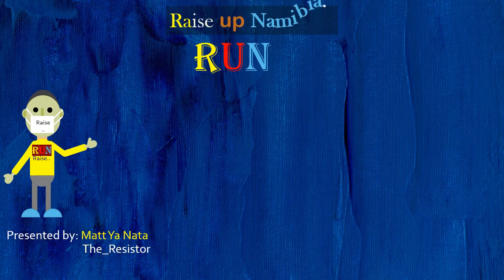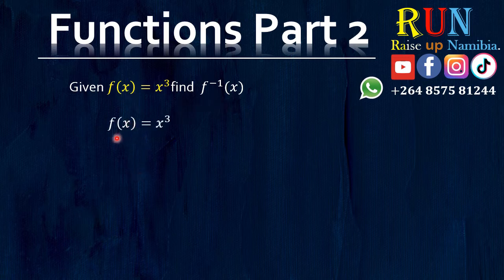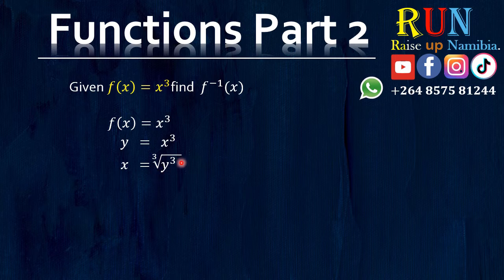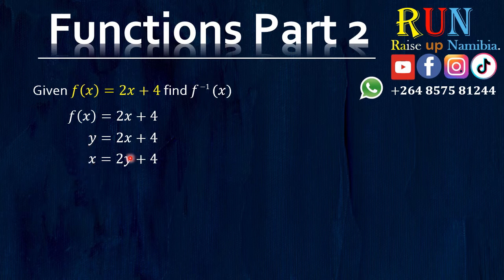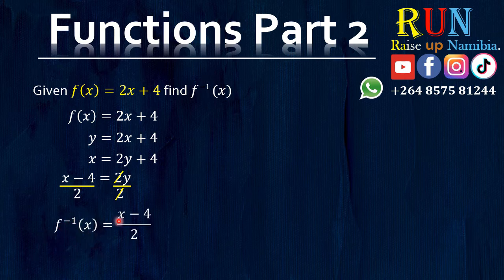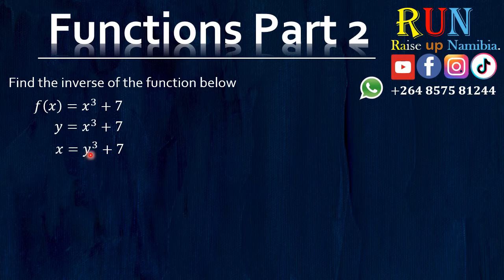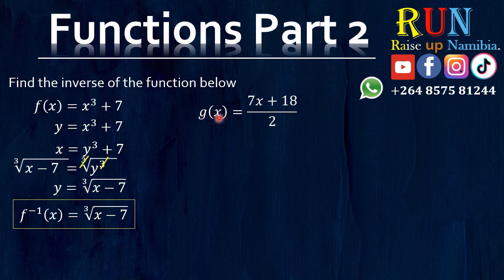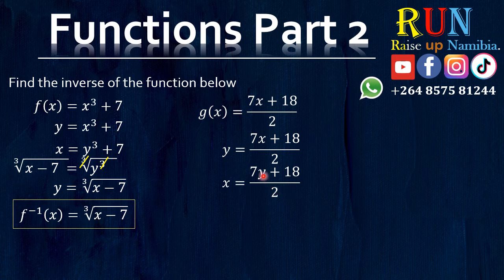Functions PART 2 || Inverse Functions || NSSCO MATH II Namibian Youtuber